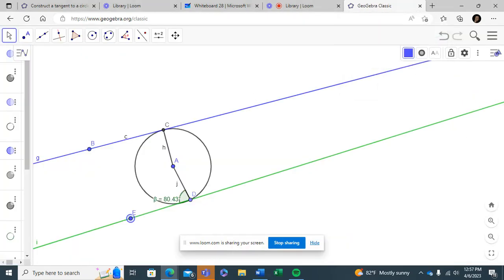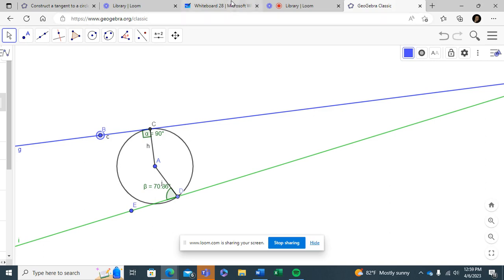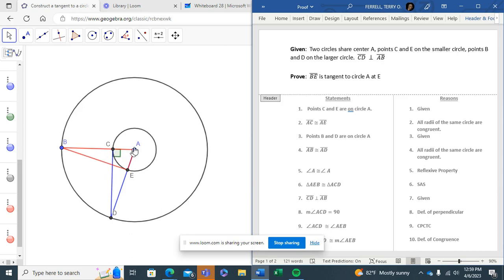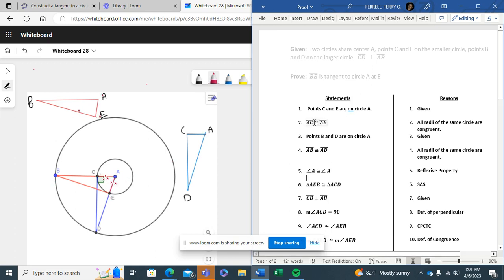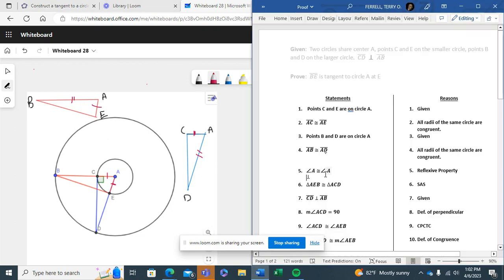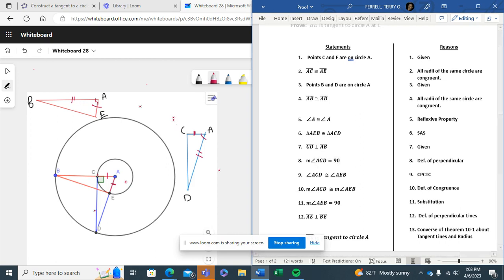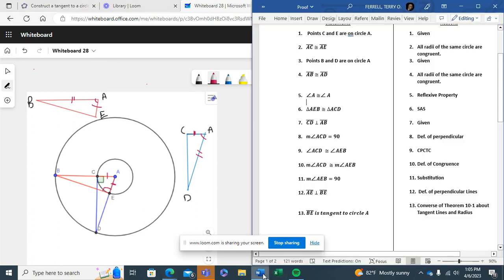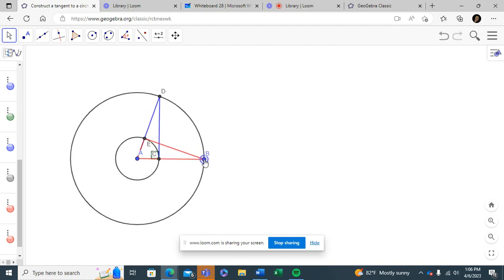Section 10-2 , Math XL Problem #6, Proof of a Construction Video